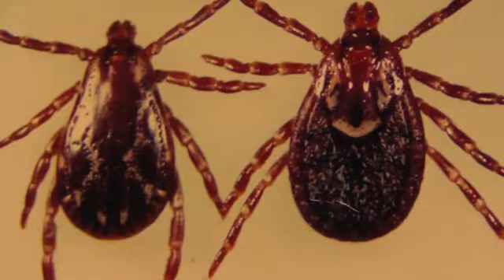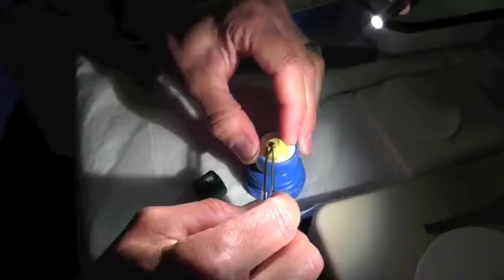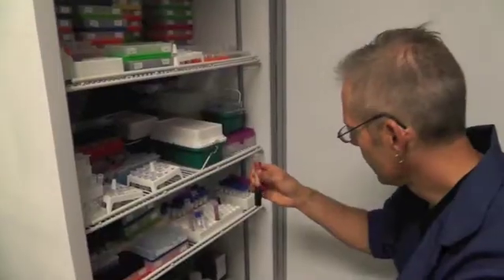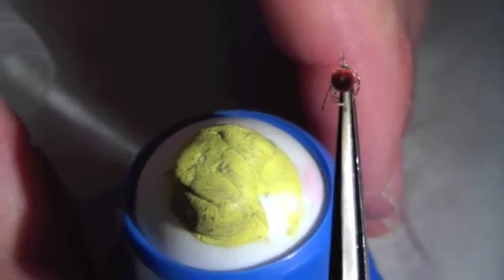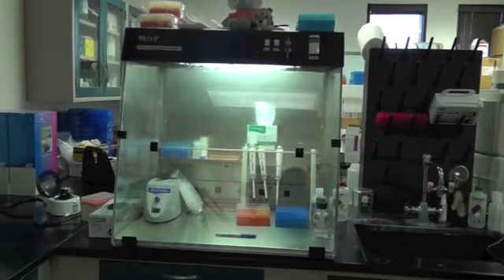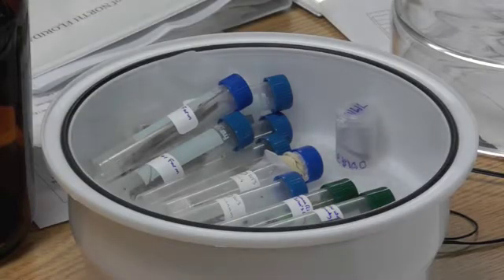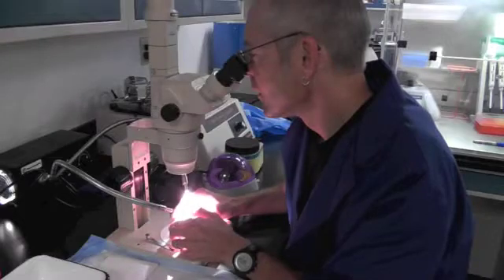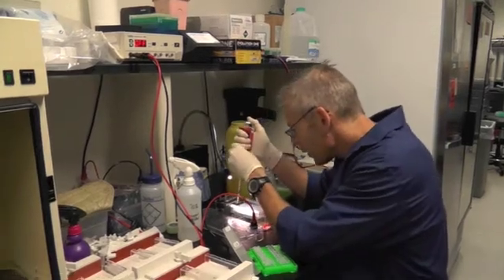UNF Professor Discovers Two Lyme Bacterial Species Can Infect Humans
For the first time ever, Dr. Kerry Clark, UNF associate professor of public health, has found two species of Lyme disease bacteria previously unknown to infect human patients.